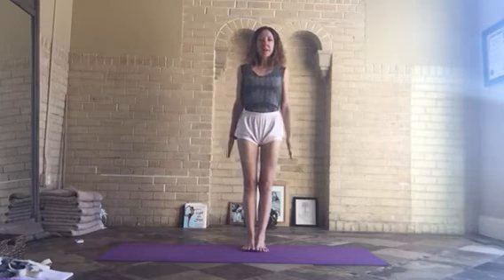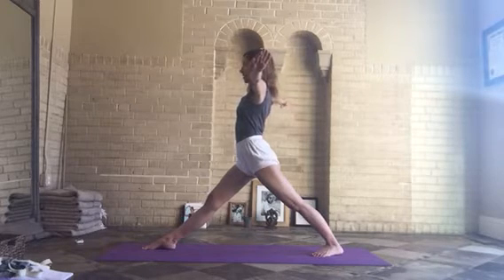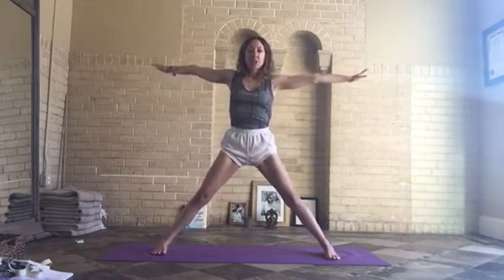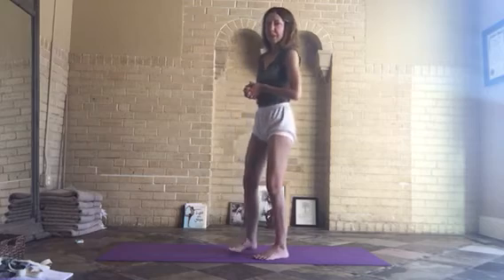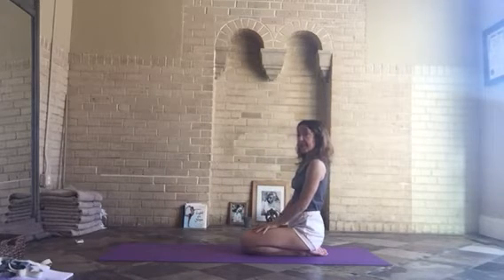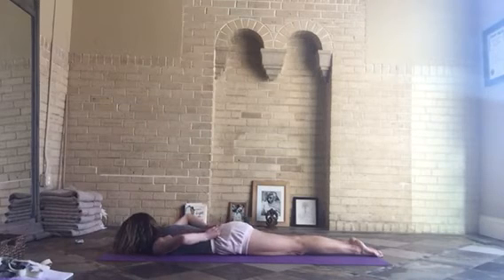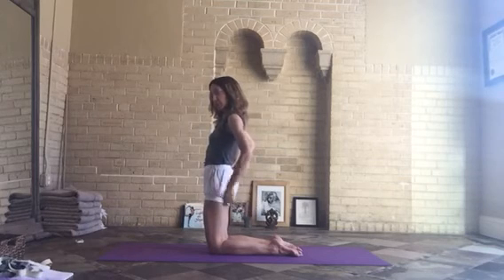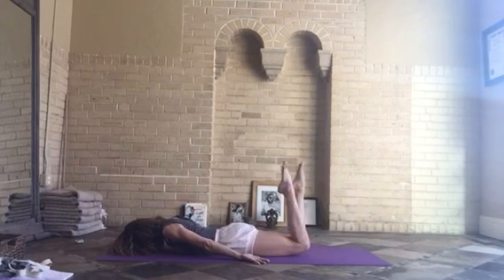Happy Valentines Day Yoga, part 1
A Backbends practice to gain access to the purity and wisdom of the heart.